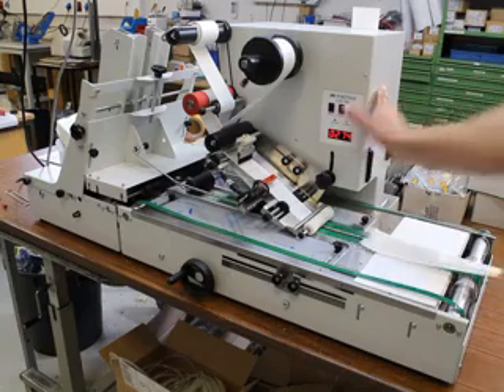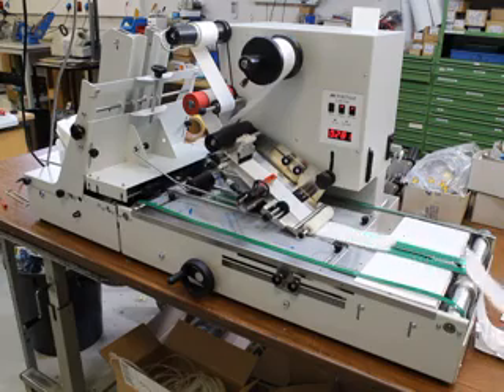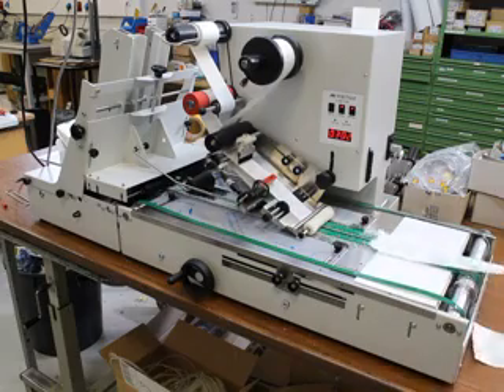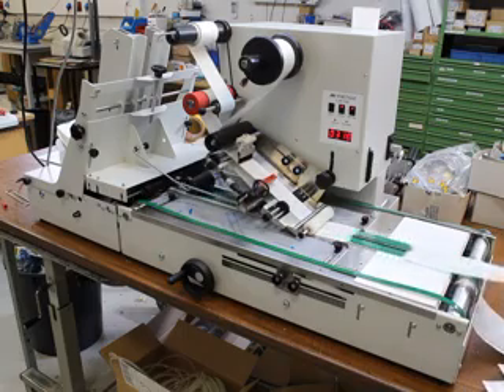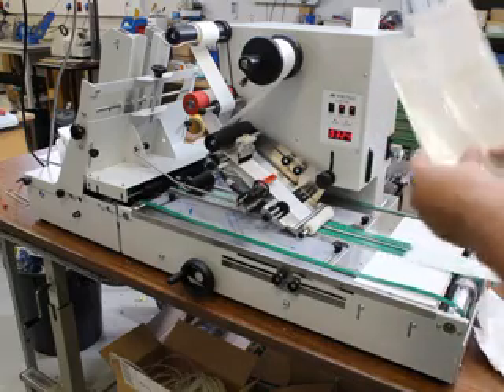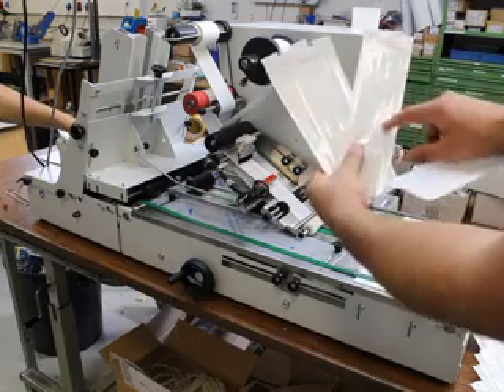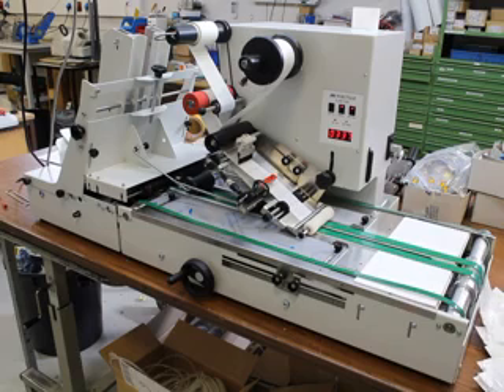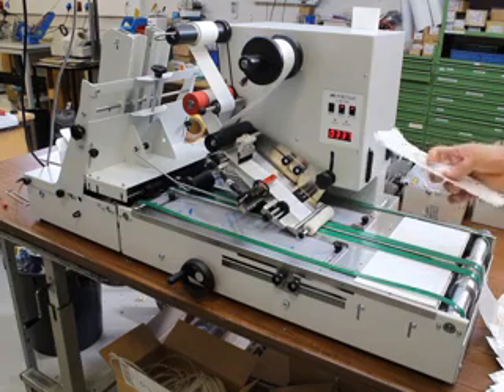Steribags automatisch etikettieren mit der LAB510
In diesem Video sehen Sie, wie einfach und präzise das Etikettieren von Steri Bags mit der LAB510 funktioniert.

Hier mit integriertem LabelDrucker für das direkte Drucken von Barcodes , Product batchnummern etc in Thermo Black: